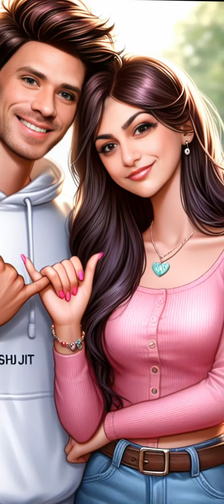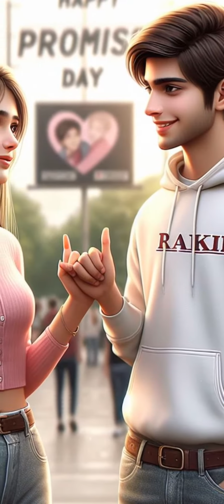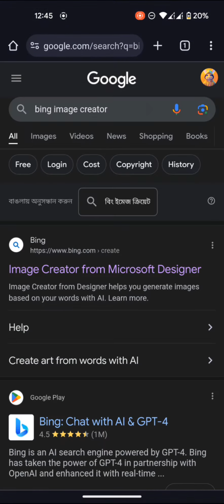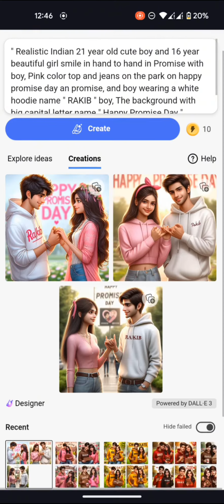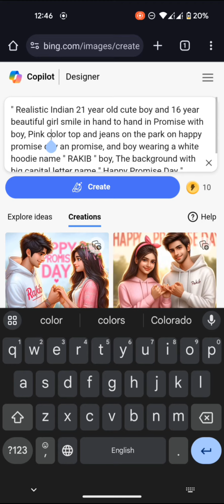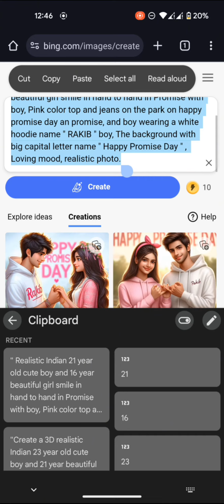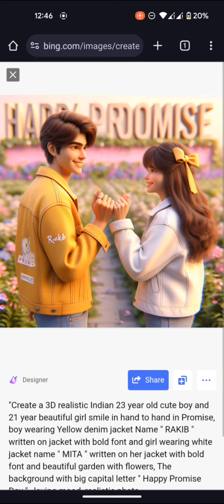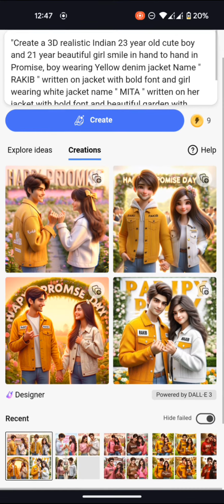Happy Promise Day Special photo editing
Prompt:

"Create a 3D realistic Indian 23 year old cute boy and 21 year beautiful girl smile in hand to hand in Promise, boy wearing Yellow denim jacket Name " RAKIB " written on jacket with bold font and girl wearing white jacket name " MITA " written on her jacket with bold font and beautiful garden with flowers, The background with big capital letter " Happy Promise Day " , loving mood, realistic photo.

" Realistic Indian 21 year old cute boy and 16 year beautiful girl smile in hand to hand in Promise with boy, Pink color top and jeans on the park on happy promise day an promise, and boy wearing a white hoodie name " RAKIB " boy, The background with big capital letter name " Happy Promise Day " , Loving mood, realistic photo.

couples loveng ai image genera ai image generator tam
happy couples ai image prompt
couples love ai image kaise banaye
couple ai image creator
teddy day ai image
couples ai photo editing
ai  couple photo generator tamil
ai couple photo editing free
couple ai photo kaise banaen
bing ai image creator
couples bing image tutorial 2024
bing photo editing
bing image creator tutorial
3d whatsapp dp images
wings photo editing
boys broken ai images generator
wings 3d images
instagram 3d photo editing
couples loveng ai image tutorial
bing app se 3d animation kaise banaye
bing image creator couple
bing ai image generator couple
ai bing image creator
new photo editing
bing ai generator
bing image creator
couples loveng ai image kaise banaye
bing
bing app kaise use kare
ai photo editing
photo editing
bing app photo editing
Bing images tutorial
microsoft bing image creator
3d image kaise banaye
ai image generator
bing image creator girl
3d photo editing
bing app
bing ai
bing image creator photo edit
couples smile image kaise banaye
bing image creator kaise banaye
ai photo generator
image creator bing
bing chat with ai and gpt-4 photo editing
couples loveng ai photo editing
viral photo editing bing image tutorial
bing image creator,bing image
creator tutorial,microsoft bing image creator,ai
image generator,how to use bing image
creator,bing image creator ai,free ai image
generator,how to use bing image generator,create
images with bing image creator tool,how to use
microsoft image creator,create image with bing
image creator,create free ai trending images,bing
image creator prompts,microsoft bing ai image
generator,photo editing tutorial 2024,bing ai,bing,
bing app ai image generator
how to make 3d instagram profile picture
how to create bing ai image
image creator bing
3d image instagram trend
trending photo editing
3d profile photo editing
ai image generator for free
bing se image kaise banaye
how to create 3d ai social media images
trending ai photo editing
create 3d model from pictures
instagram 3d profile photo editing
new dp pic for whatsapp
how to make ai photos
3d ai cartoon image editing
3d dp for instagram
3d dp for whatsapp
3d photo kaise banaen
whatsapp dp images
bing photo editor
ai social media image generator
free ai image generator
how to use bing image generator
create images with bing image creator tool
how to use microsoft image creator